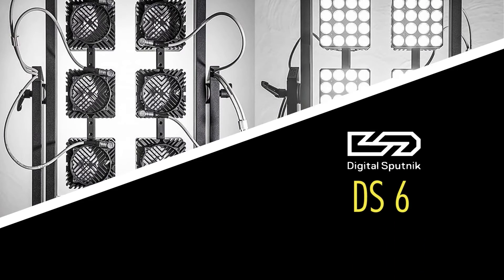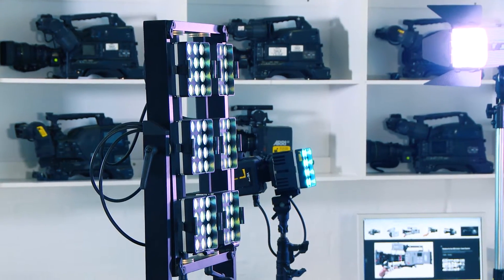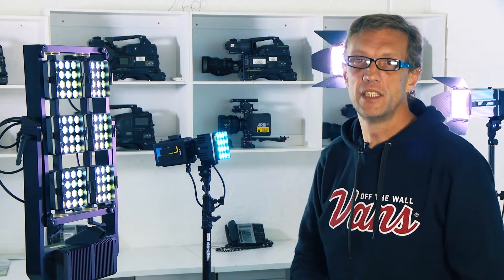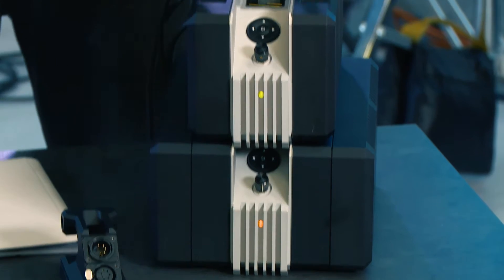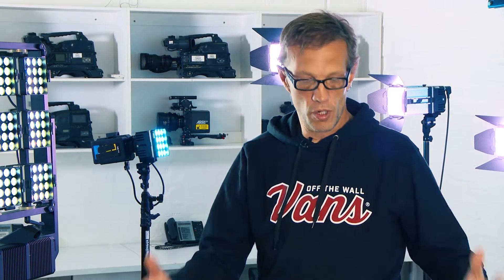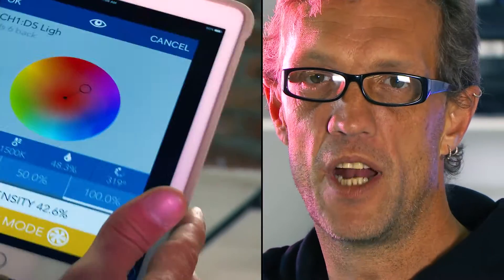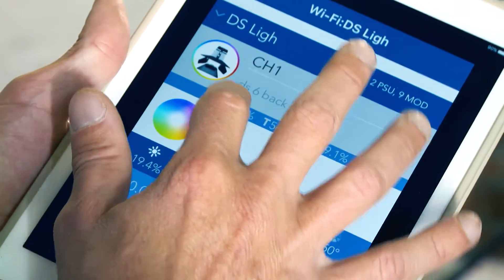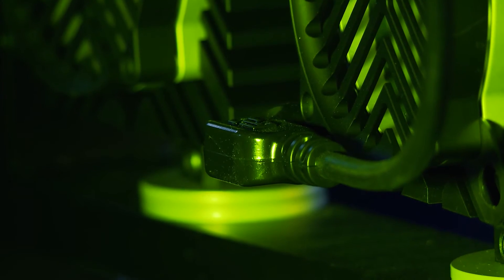An Introduction to Digital Sputnik's DS 6 lamp.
An overview of Digital Sputnik's DS-6 lamp.
DS 6 Frames can be used as a replacement for Dino Lights or 2-4KW HMI Lights. Majority of hardware and software is exactly the same as in the DS LED System.
Changes have been made only to the enclosures and the arrangement of electronics so that only single cable running up to the frame. The controls remain on the ground along with the high efficiency AC to DC power supply.
All the functionality of the DS LED System – including the stacking of power supplies – is maintained.
For high speed, slow motion filming, the lights are flicker free for all frame rates.
The flexibility, modularity and mobility of the DS system system allows for a significantly smaller team, drastically reduced power consumption and a considerably faster setup without compromising quality of final image.